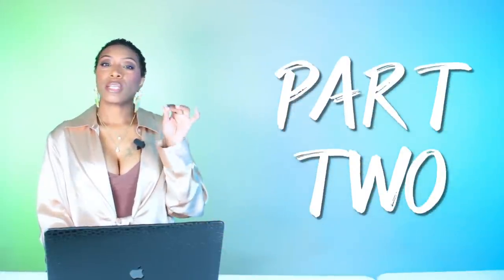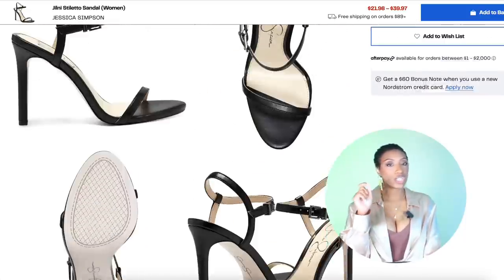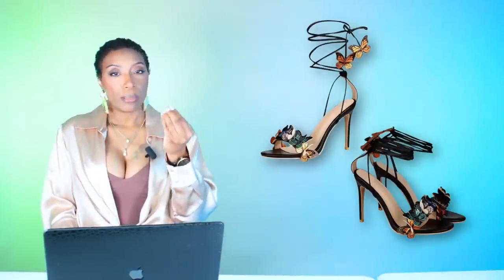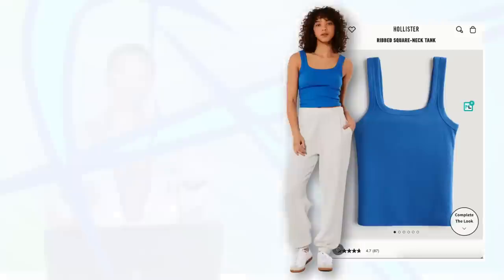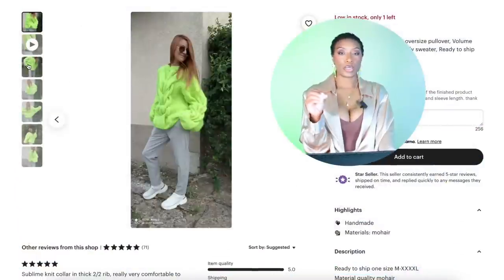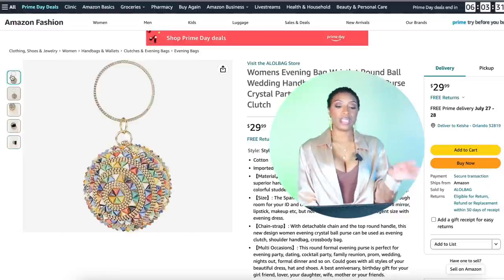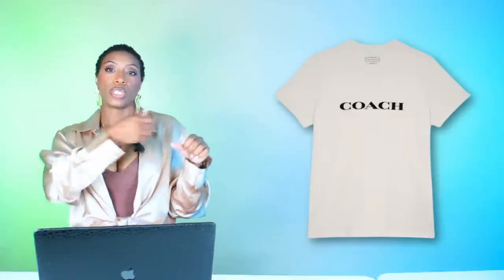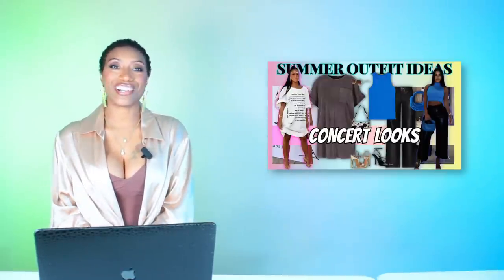Affordable and Wearable Summer Concert Outfit Ideas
Hey hey hey! Back with more affordable and wearable summer concert outfit ideas. Check out part 1 of this 2 part series. ENJOY!
FEATURED ITEMS:
1
Backless knit v hem top
Faux leather pants
Black strappy heels

PLT ($10 - *

PANTS
A&F ($27 - *
Gap ($90 - *

HEELS
Kohl’s ($60 - *
Nordstrom Rack ($40 - *

2
Graphic muscle tee
Mesh maxi skirt

TEE
PacSun ($28 - *

SKIRT
Revolve ($88 - *

HEELS
Amazon ($53 - *

BAG
Marc Jacobs ($325 - *

3
High waist denim skirt
Racerback tank
Scrappy heels
Wide belt
Chain link choker

SKIRT
BooHoo ($19 - $

TANK
Hollister ($10 - *

HEELS
Amazon ($55 - *

BELT
Wold & Badger ($60 - *

BR ($40 - *

4
Loewe sweater
Denim shorts
Heeled mules
Flat circle bag

SWEATER
Etsy ($140 - * - neon green
Etsy ($140 - * - fuchsia

SHORTS
H&M ($30 - *

MULES
Amazon ($65 - *

BAG
Amazon ($30 - *

5
Printed maxi pencil skirt
Black/white tee
Black platform pumps
Mini top handle bag

SKIRT
PLT ($23 - *
ASOS ($185 - * - pastels

TEE
Pac Sun ($20 - *
Coach Outlet ($64 - *

PUMPS
Zappos ($113 - *

BAG
MK ($90 - *

🎀 FAQ's
How tall are you?
5'4

8 1/2 - 9

YES